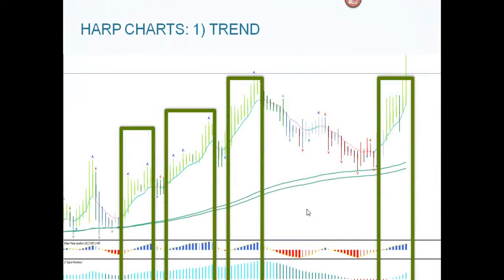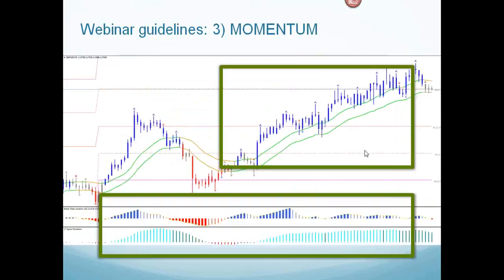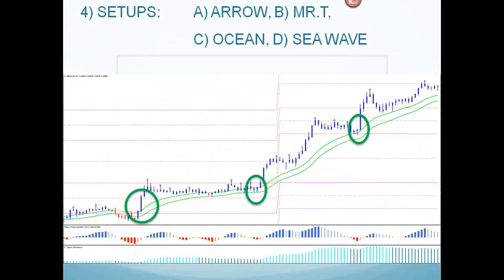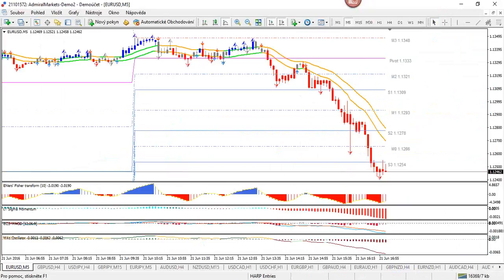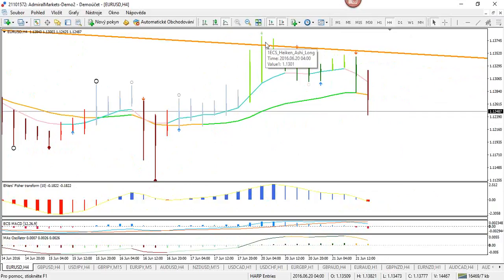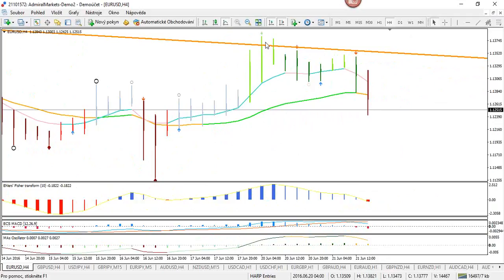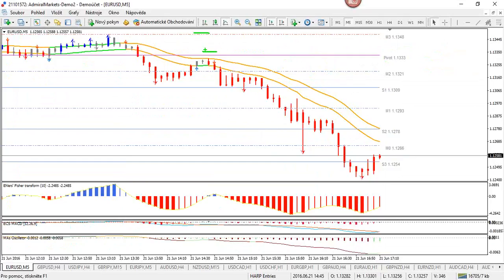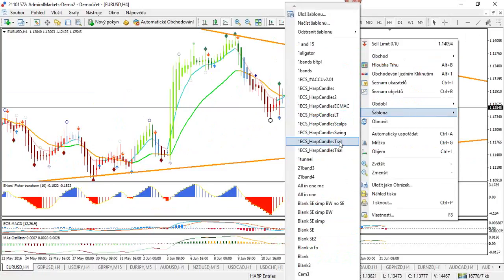EUR/USD Short & HARP Setups Explained, Details of HARP Fractals & Indicators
The live webinar touched on multiple aspects of HARP charts, focussing on setups on the EUR/USD and  AUD/USD, and also explaining the value of the ECS oscillators and Fractals. Determining the momentum has never been as easy.